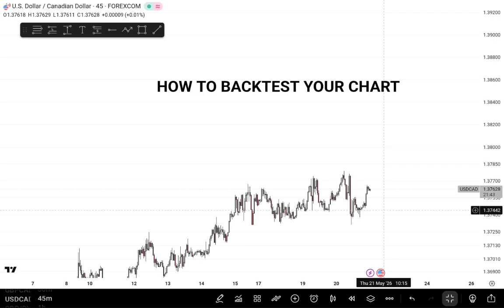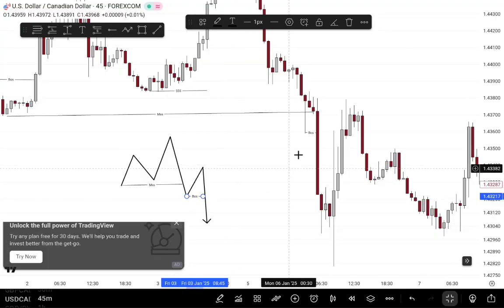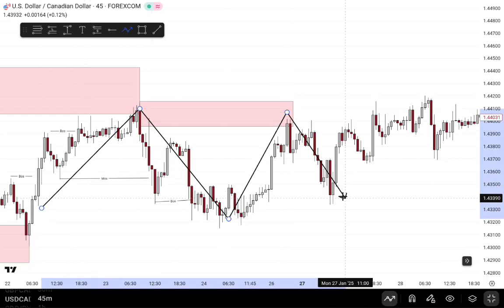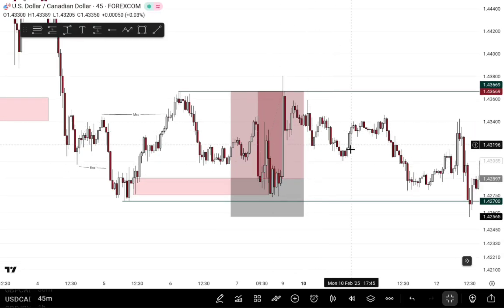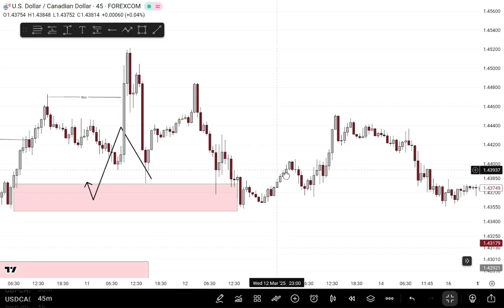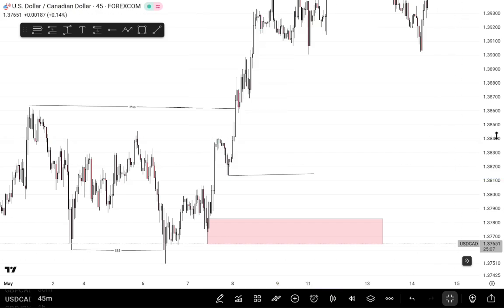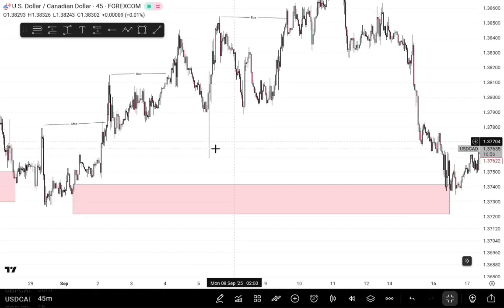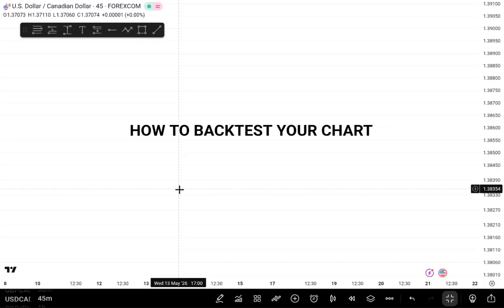How to BACKTEST your CHART __ PART 4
Want to become a consistently profitable trader?
Then you need to learn how to BACKTEST your chart properly. 📈🔥

In this video, I explained how to backtest your trading setup, identify high probability entries, study market structure, and improve your confidence before risking real money.

Most traders jump into live trading without testing their strategy — and that’s why many fail.

Backtesting helps you understand your setup, build discipline, and become an independent trader. 💯

Watch till the end and practice everything on your chart.

Shalom 🔥